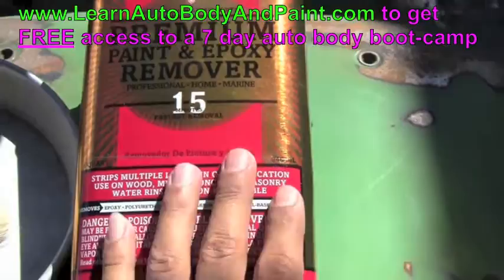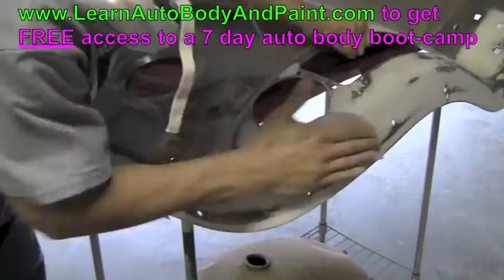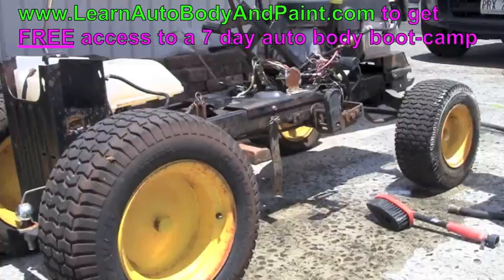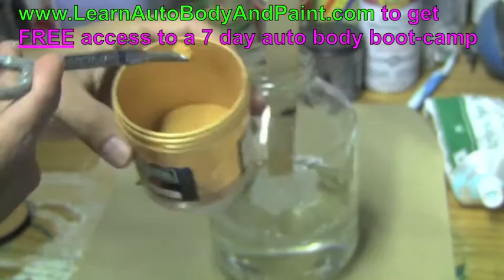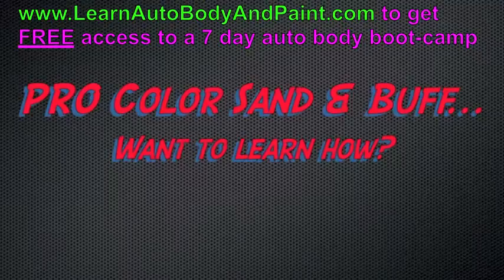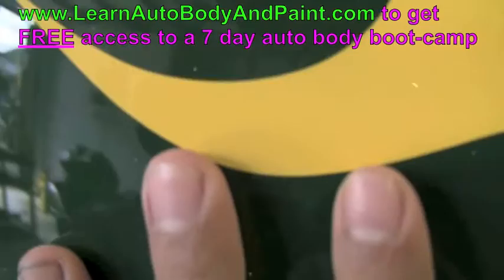How To Custom Paint Your Car or Tractor Yourself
to learn more about custom painting with pearl and flake to get that one-of-a-kind look you deserve!

Get A Free 85 Page Auto Body & Paint Manual + 7-Day Video Boot-Camp Access